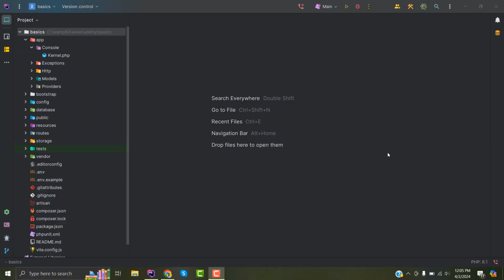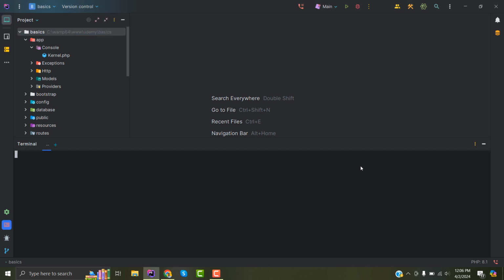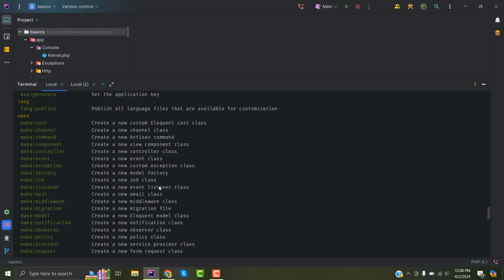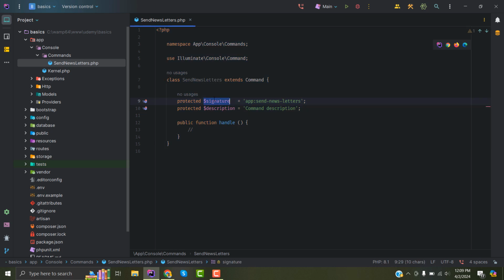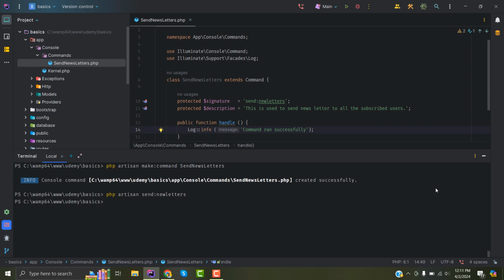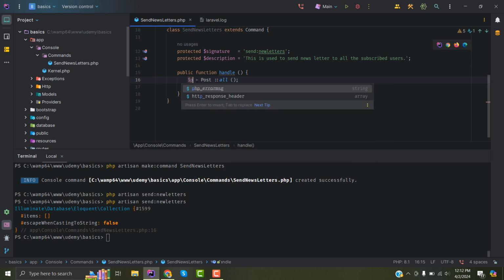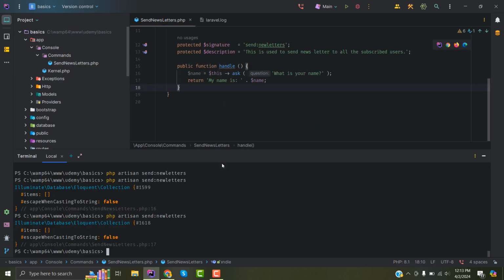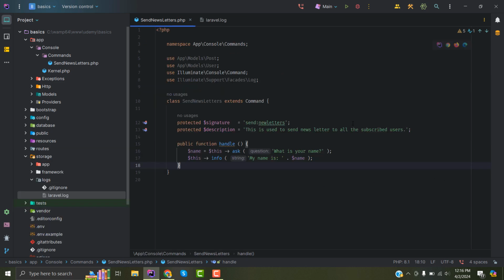Artisan Commands - Part 1 | Learn Laravel From Scratch 2024 | Basics to Advance